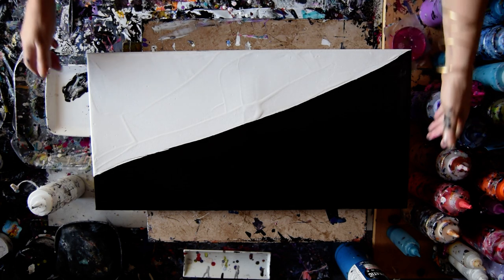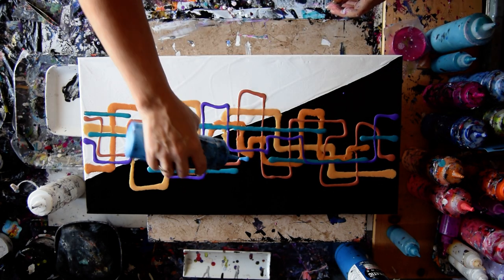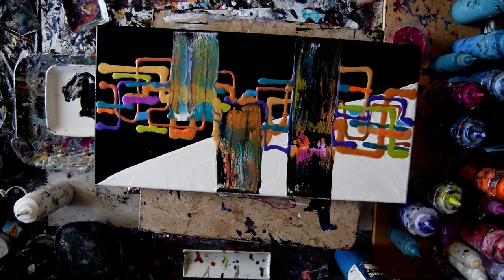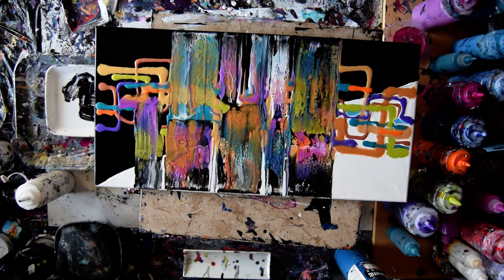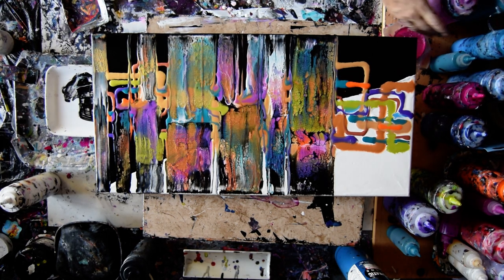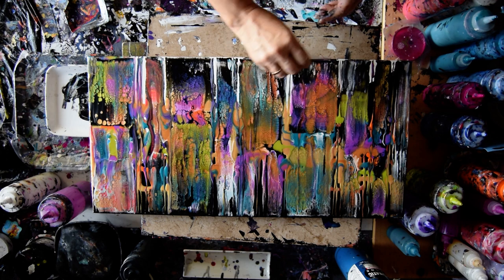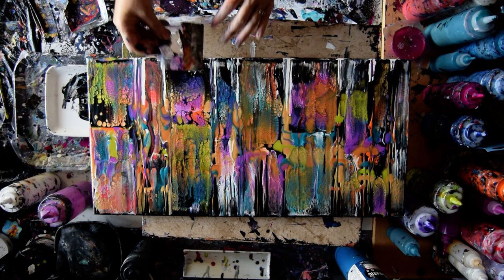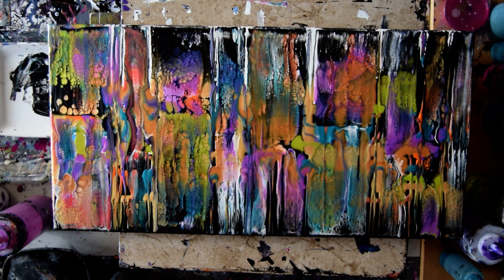#8073 Rainbow Geo Swiped Contemporary Art Fluid Acrylics 5.27.2021intuitive art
#8073 Rainbow Geo Swiped Contemporary Art Fluid Acrylics 5.272021intuitive art

 I am using a 12 " x 24"  stretched canvas. All the paints I use are acrylic paints mixed with additives to help them flow more easily.  All my colors are stored and mixed in squeeze bottles for ease of use. I advise a well-ventilated room and those with respiratory issues to avoid or use a respirator. Meeden black acrylic paint with added 1-2% distilled water added, this will offer excellent cell making capacity as an alternative. A  propane torch is cautiously passed over the surface of the canvas to release any air in the paint that might result in bubbles forming while the artwork dries or leaving pockmarks if left to pop on their own. Warming the paint will also often encourage patterns to emerge because the paint in combination with the Floetrol used in my pouring mix encourages cells to form.

If I am using a cell accelerator to create a blooming effect, the paint will be Amsterdam black (mixed with my usual pouring medium mixture)with the addition of 10 drops of Minwax pre-stain wood conditioner added for every 2 ounces of mixed paint.

The  "pouring" mixture recipe I add to my generally is 3/4 Floetrol with 1/4  (estimated) GAC800 from "Golden" (prevents cracking and adds shine to dry artwork.)mix into it thoroughly. Depending on the paint the amounts of color can vary. I like to begin with half pouring mixture and half color. After that is mixed VERY thoroughly I add more pouring mixture until the viscosity (thickness) is like warm hone. If I want it thinner I add more Pouring mixture. If the color is not strong enough I add more pigment. When mixing colors my amounts are always estimated and then altered to get the right consistency I like. I use plastic squeeze bottles with measurements on the side. I add a marble into the bottle to aid in the mixing process. Marbles work well but exercise caution if you end up with more than one they will shatter in the mixture eventually. It's imperative (Important) that all mixture be shaken thoroughly once before using in any session the first every time! The consistency is usually medium "body" weight, but other weights are usable with minor adjustments.

These artworks are my art therapy. I am a contemporary abstract expressionist painter.